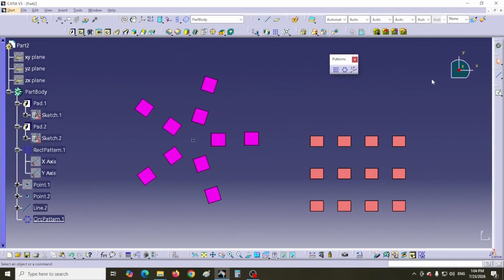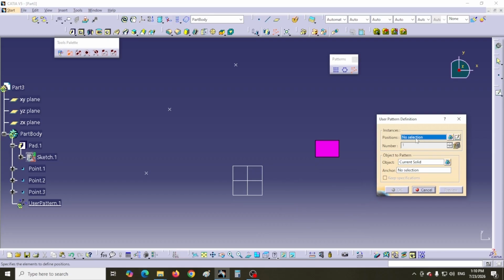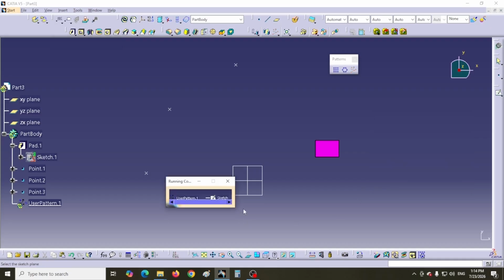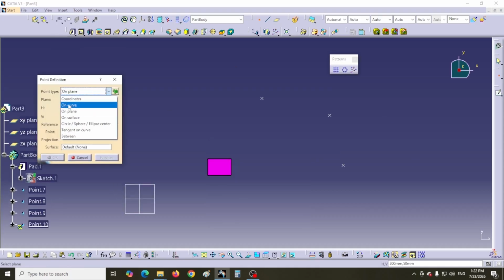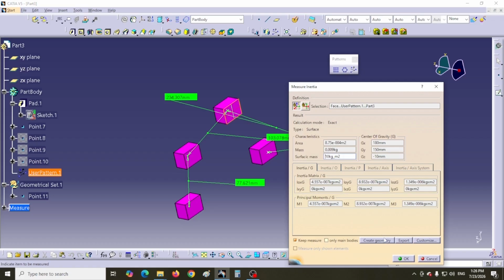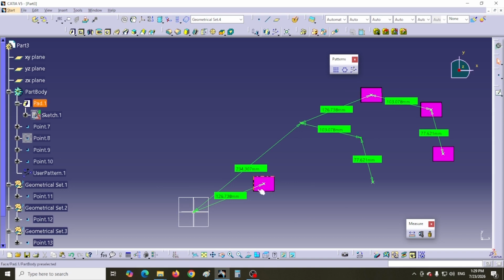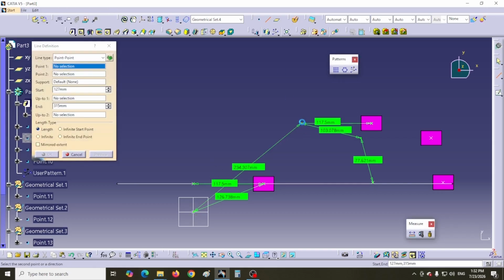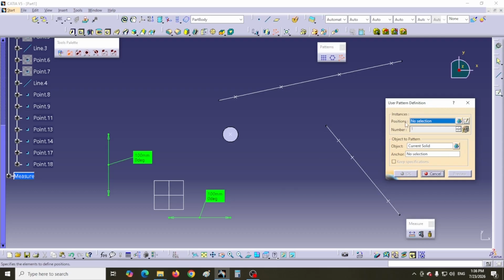CATIA V5 R32 User Pattern Tutorial | Anchor Point Explained | Sketch vs Part Points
In this CATIA V5 R32 tutorial, you will learn how to use the User Pattern tool to duplicate a solid on selected points. We will create points in both the Sketch and Part environments, compare User Pattern with Rectangular Pattern, and fully understand the Anchor Point option and its effect on pattern positioning.
This lesson is ideal for CATIA beginners and intermediate users who want to improve their parametric modeling skills and increase their design speed.
🔹 What you will learn:
• Create and select points in Sketch and Part
• Use the User Pattern tool step by step
• Work with Multi Selection and Replace options
• Understand the Number and Positions fields
• Use Keep Specification correctly
• Learn how the Anchor Point changes pattern position
• Compare User Pattern with Rectangular Pattern
• Improve design speed with pattern tools

⏱️ TIMESTAMPS
00:00 Introduction
01:30 What is User Pattern?
02:22 Activating User Pattern Tool and describing it’s definition window
04:16 Using Multi Selection - Remove and Replace
05:20 Use User Pattern Tool for sketch points
06:18 Sketch points vs Part points
06:45 Object and Keep Specification
07:18 Anchor Point explained
13:46 User Pattern vs Rectangular Pattern
15:24 Final review and conclusion